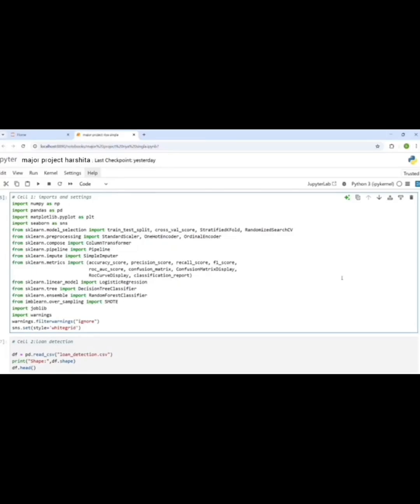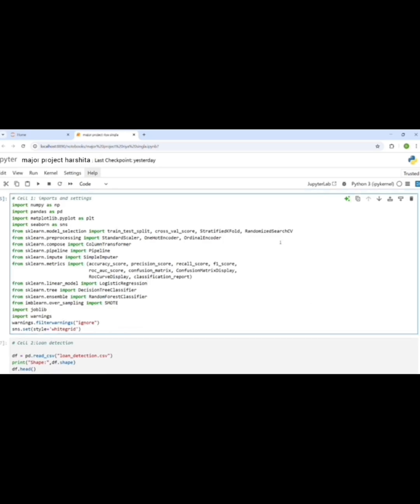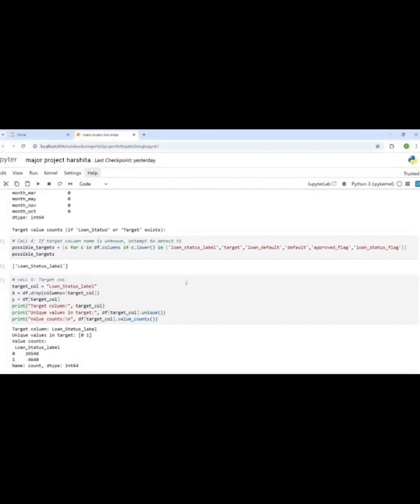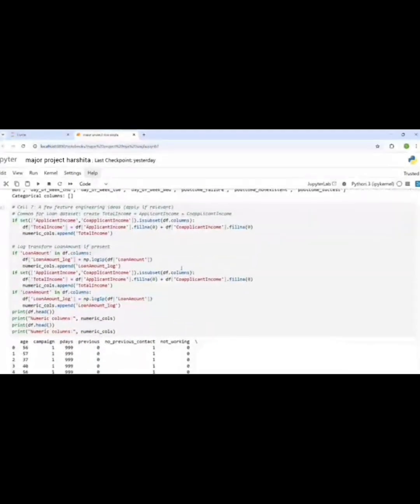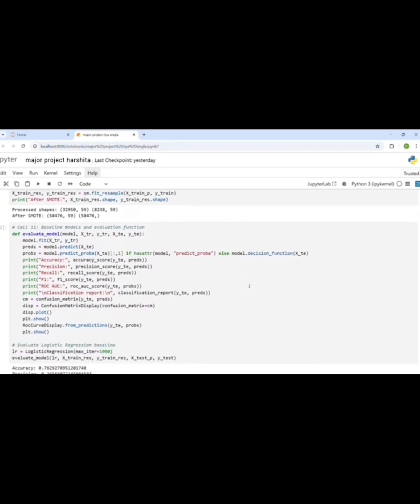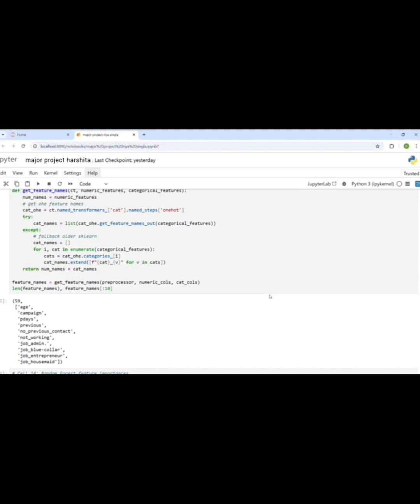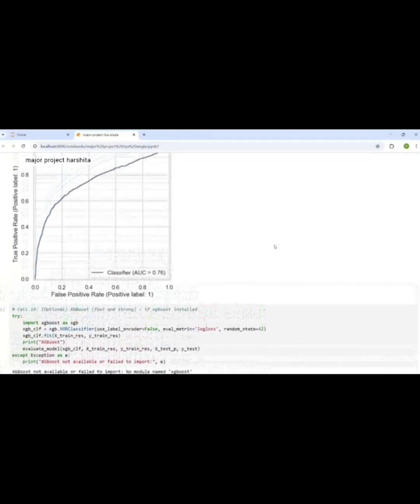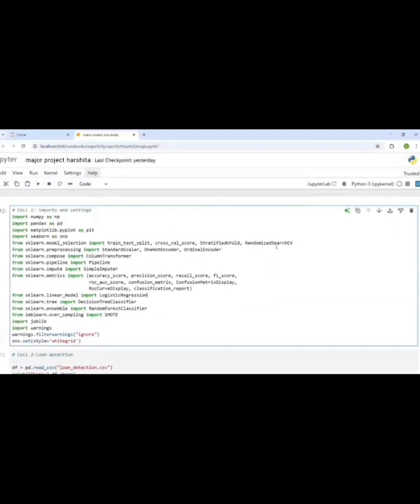Loan detection project using AIML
Hello everyone,
My project is titled Loan Detection using Machine Learning.
The main goal of this project is to build a machine learning model that predicts whether a loan application should be approved or not, based on various applicant details.

Every day, financial institutions receive a large number of loan applications, and manual processing can be time-consuming and prone to human bias.
Through this project, I automated the process using machine learning — so that based on applicant features like income, loan amount and credit history, the system can intelligently predict loan approval status.

ARTIFICIAL​ INTELLIGENCE
MACHINE​ LEARNING
python​ libraries
pandas​ numpy